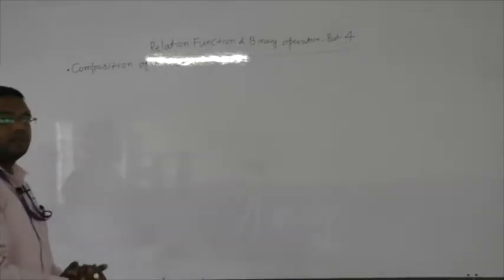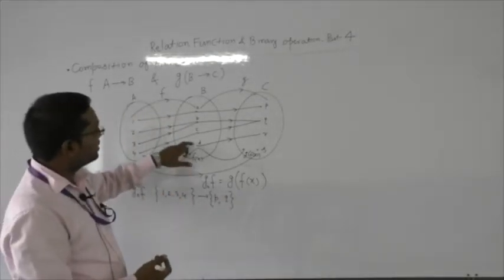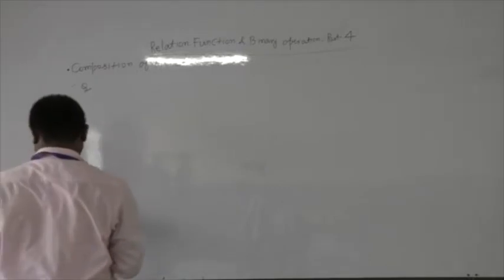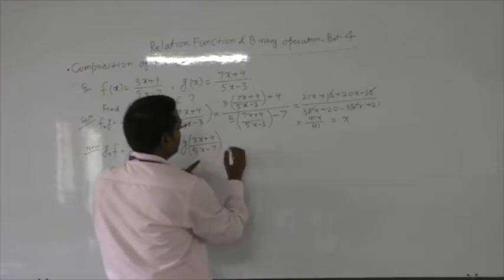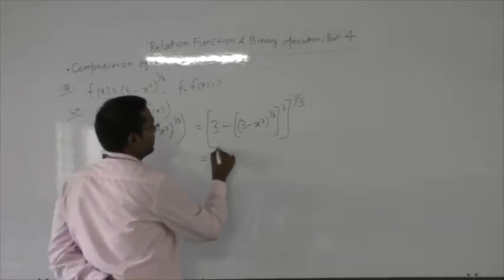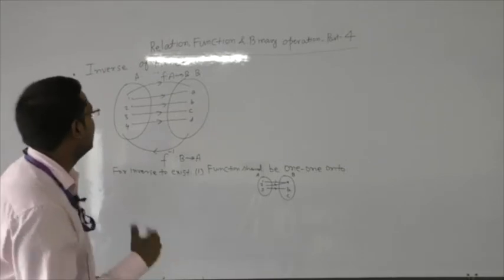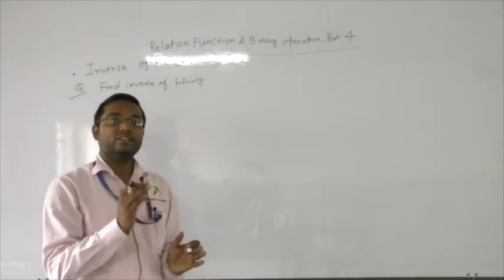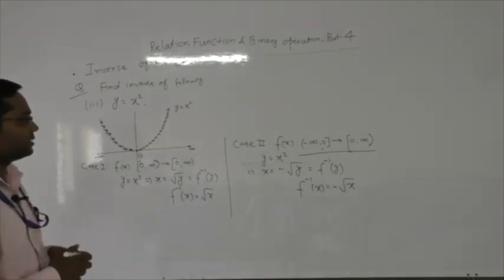RELATIONAL FUNCTION AND BINARY OPERATION PART 4 FOR IIT JEE/NEET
RELATIONAL FUNCTION AND BINARY OPERATION PART 4 FOR IIT JEE